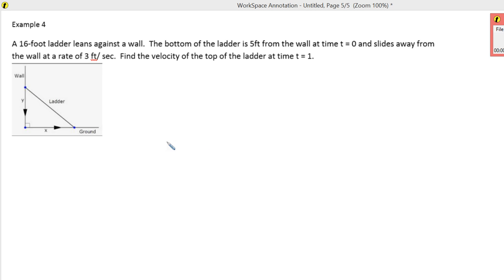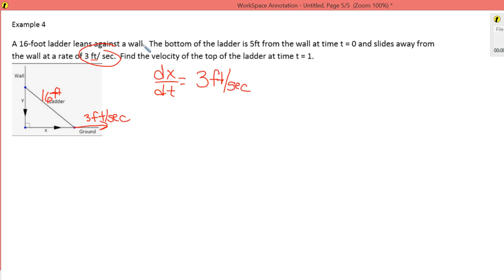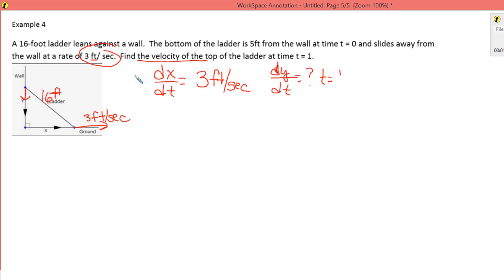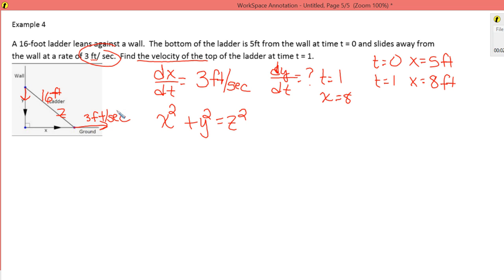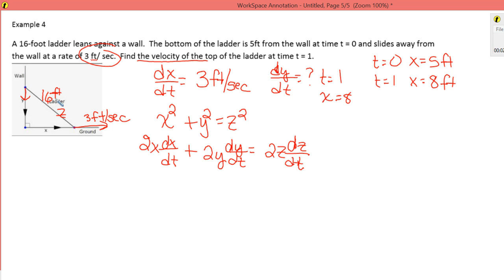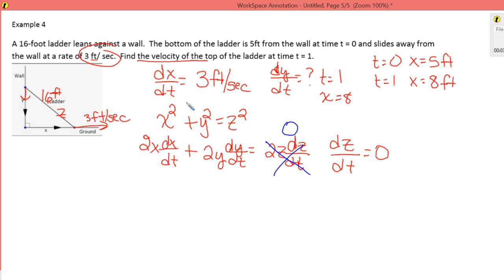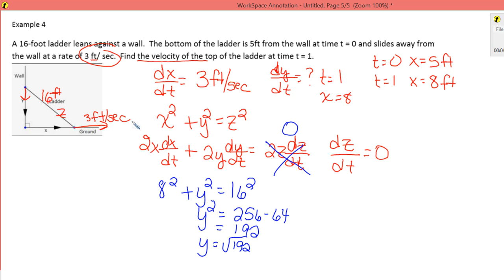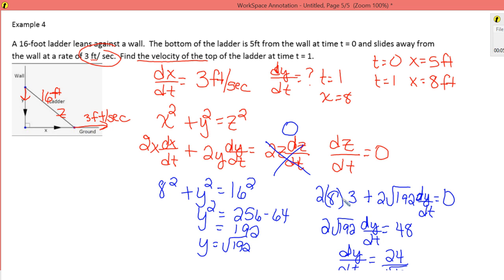related rates example 4